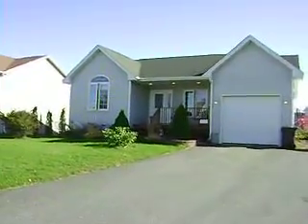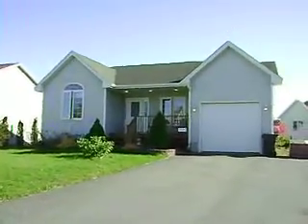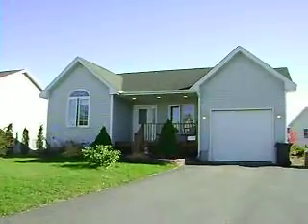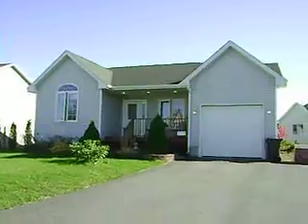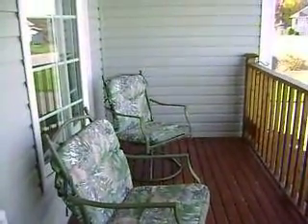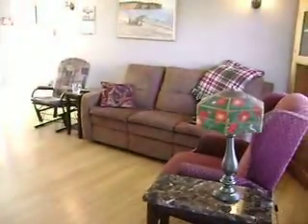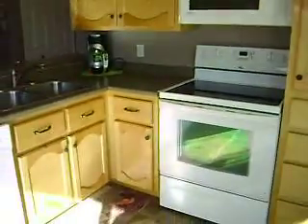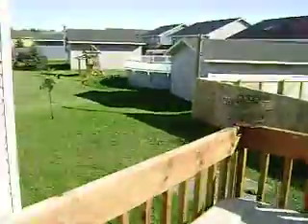34 omega peter coughlan century 21 saint john